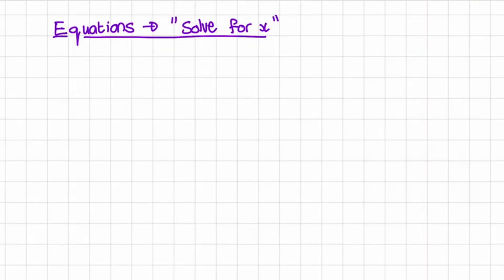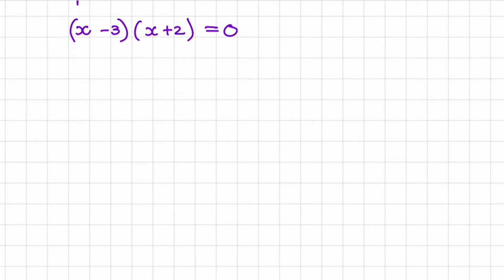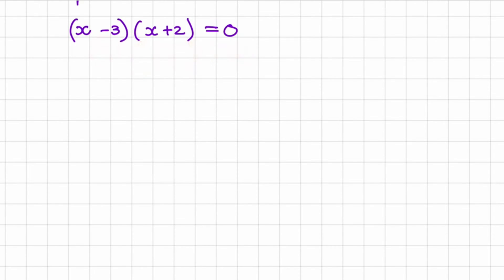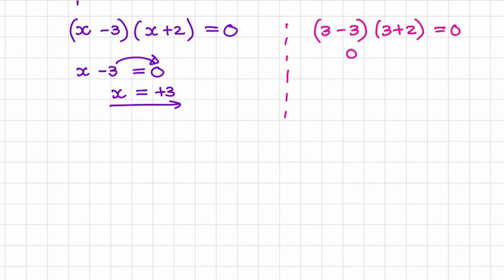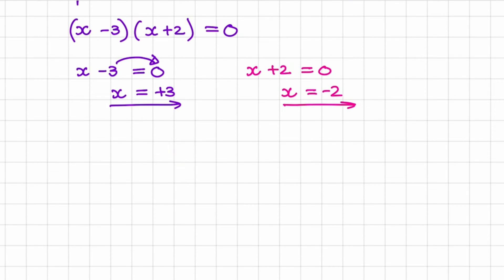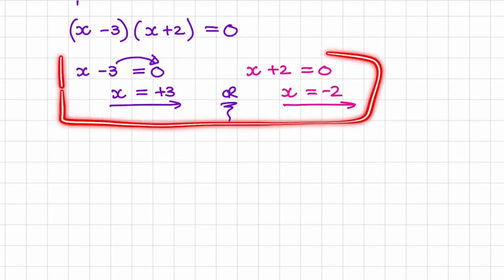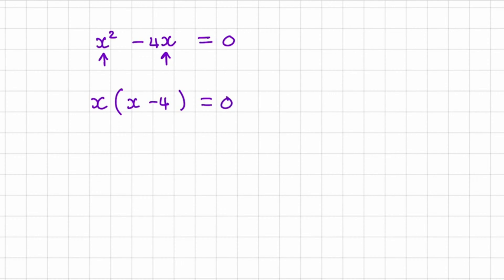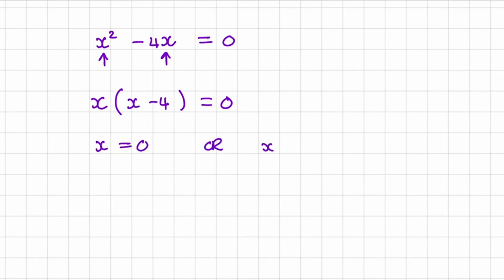Solve for x - Solving Equations (Grade 10 Mathematics)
In this video we cover how to solve for x in equations and we focus on solving for x in brackets.